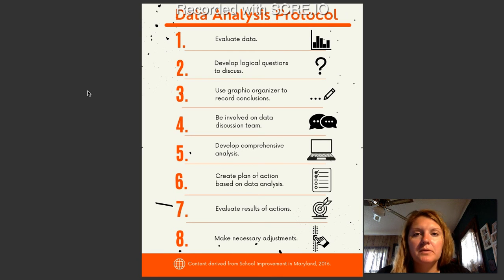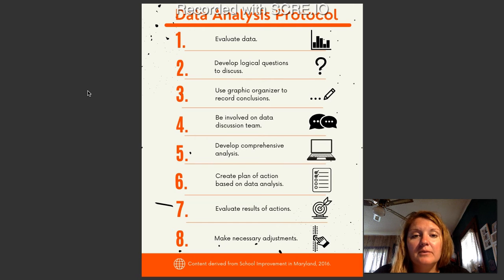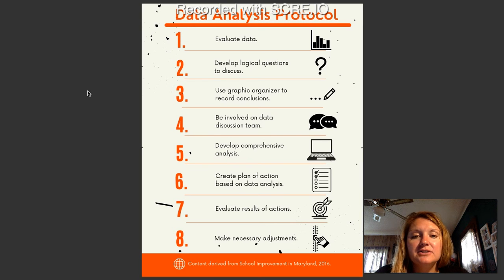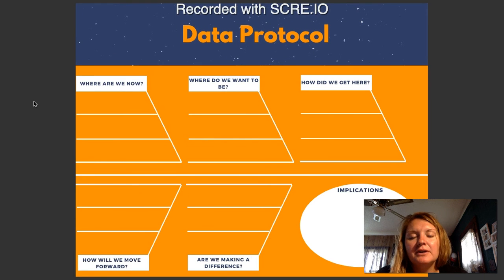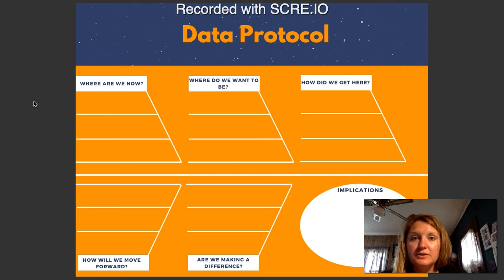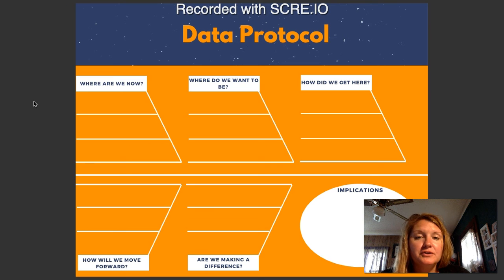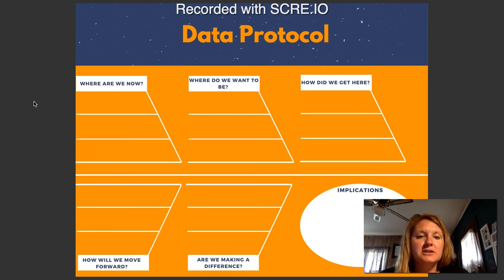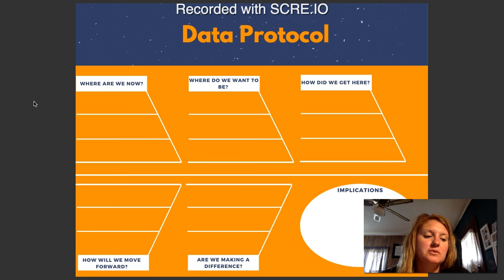James - AEP 858 - Module 12